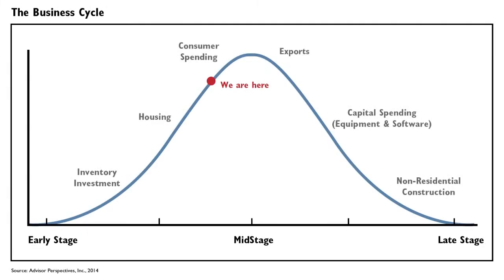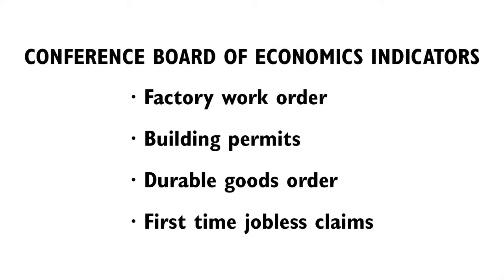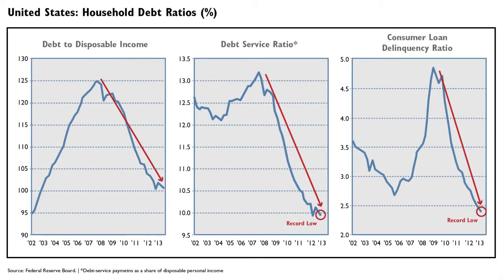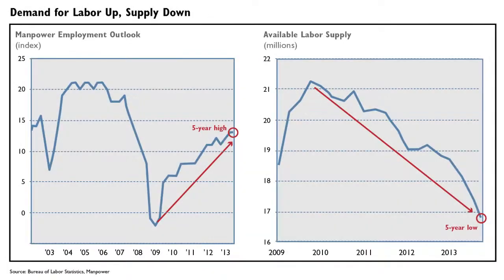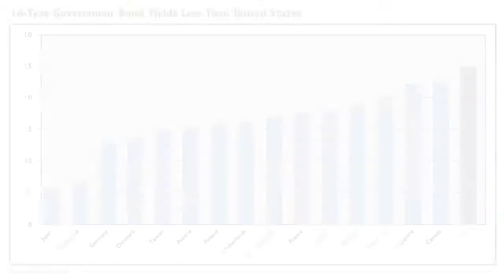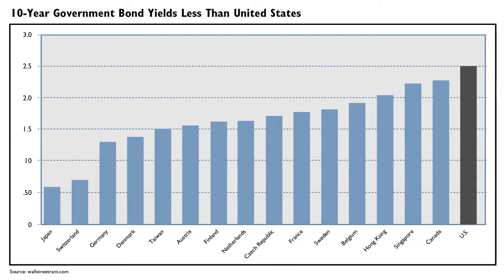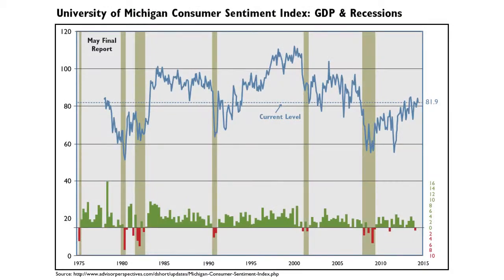Market Observer June 2014